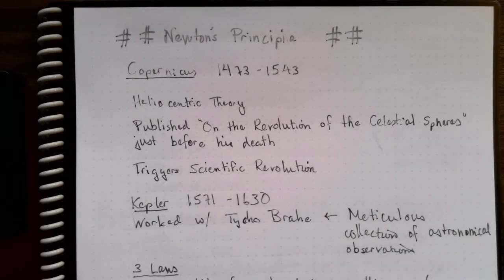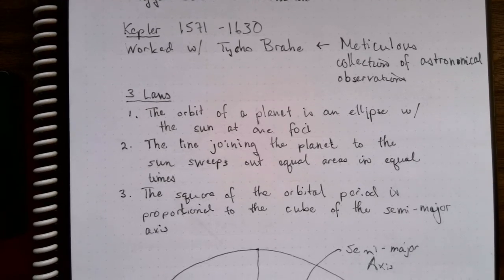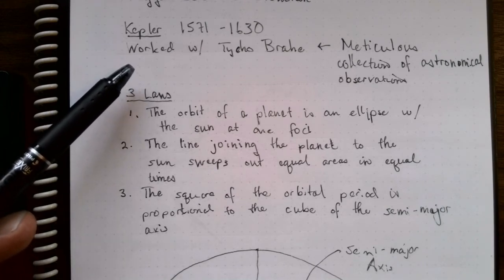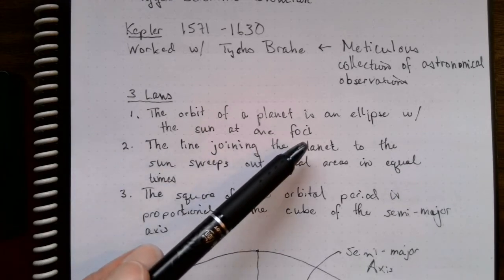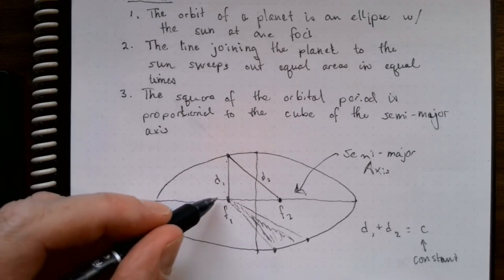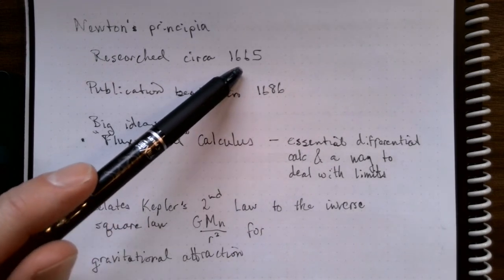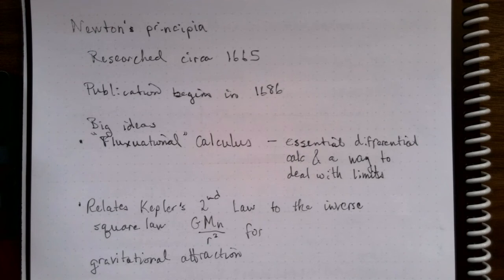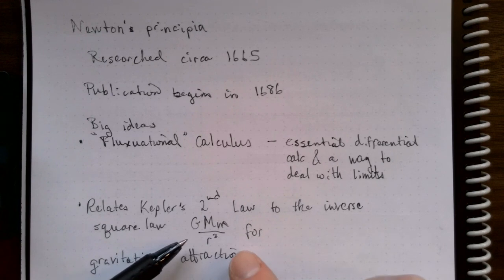Notes on Newton's Principia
We give some background information to put Isaac Newton's Pricipia into historical context.